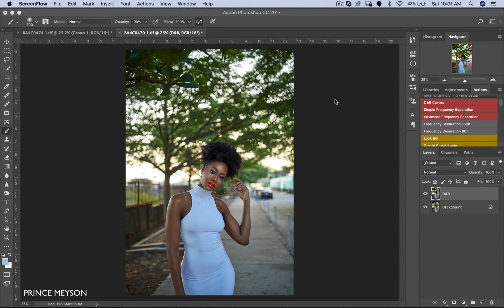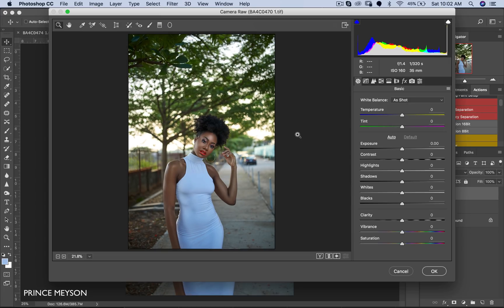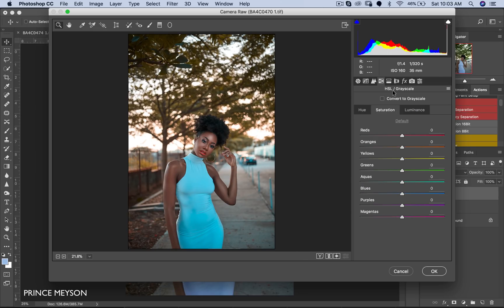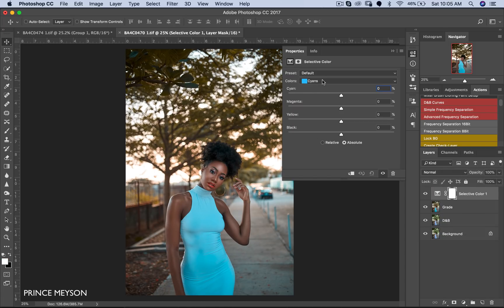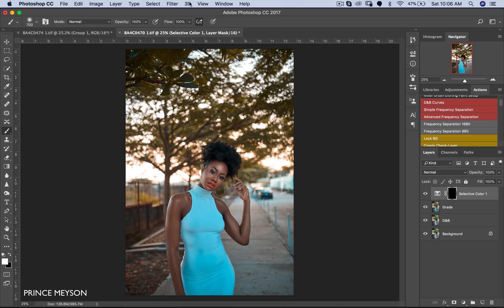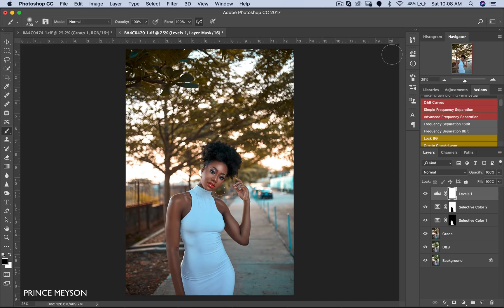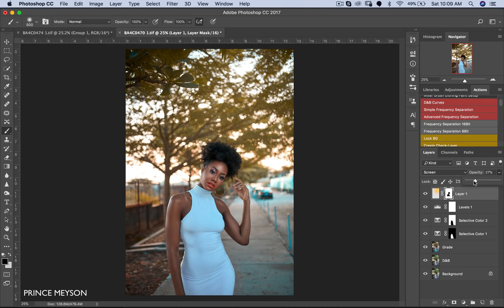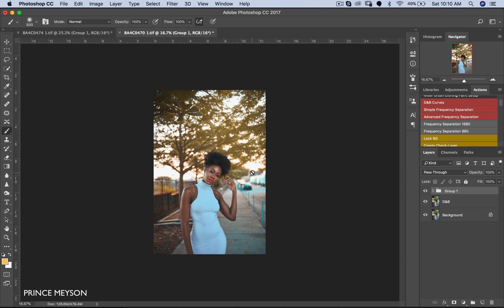Photoshop Tutorial: Quick And Easy Color Grading Tutorial || Fall Effect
In todays video i'll be showing you how powerful the Camera Raw filter in photoshop is for grading and how to color grade your images. I'll show you a step by step guide on how to achieve a Fall/Autumn effect in photoshop.